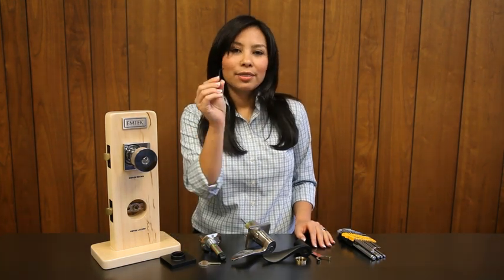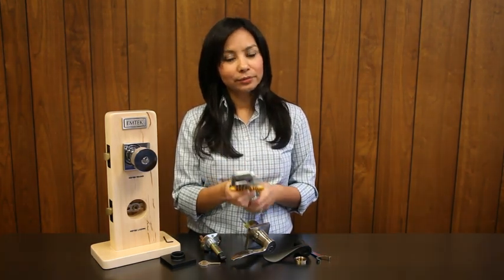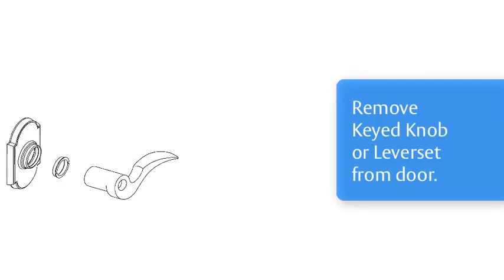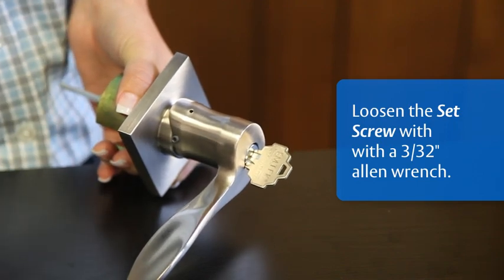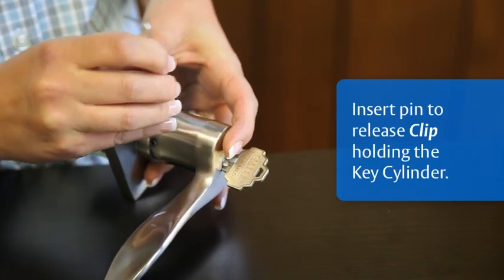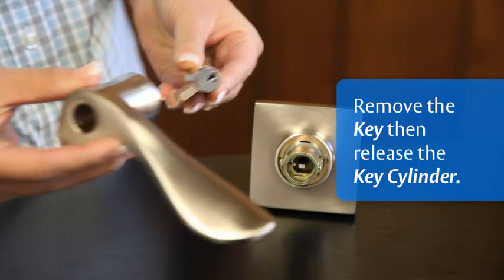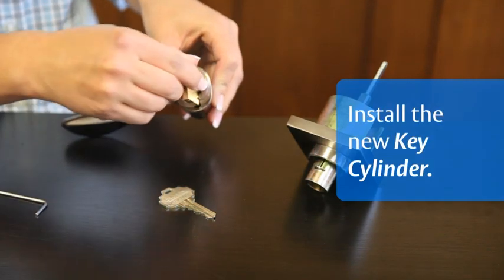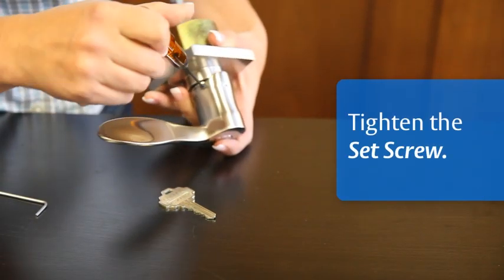Replace Cylinder - Key in Knob and Key in Lever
How to replace the Key Cylinder on your Emtek Key in Knob or Key in Leverset.
We also offer this service to our customers.

*There are two retaining pins for Hanover and Helios Key in Levers

* As noted in the comments, it is not necessary to remove the lockset from the door when performing this operation.